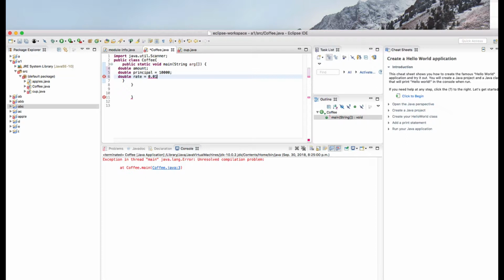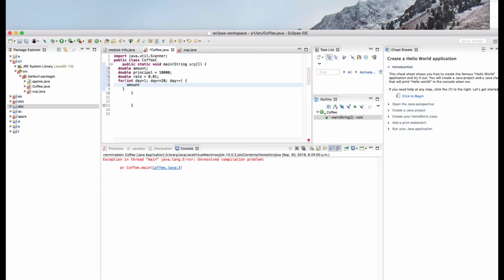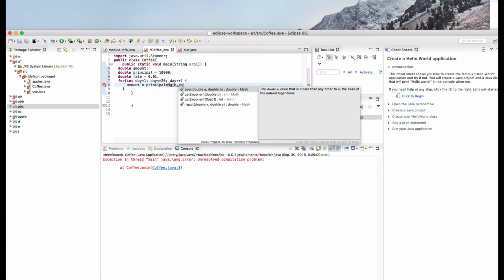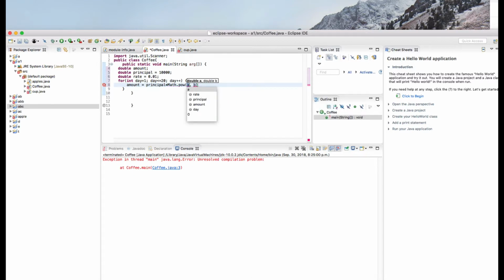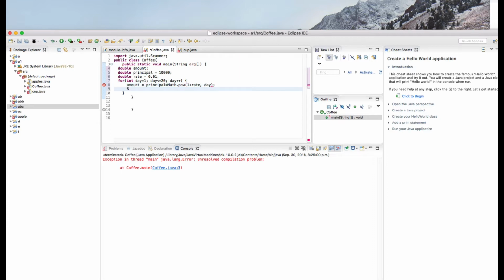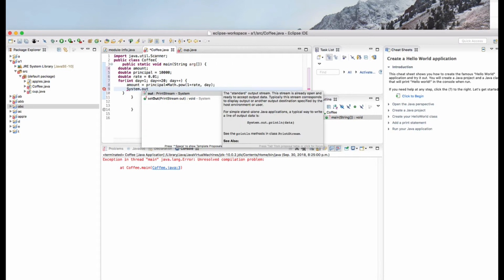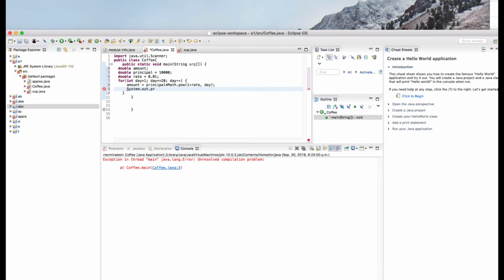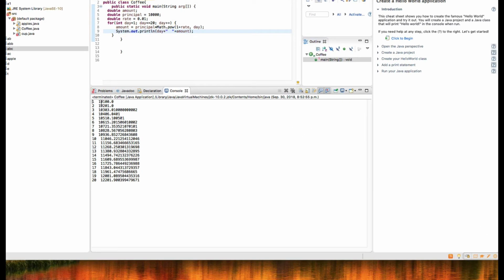Can You Code Compound Interest in Java?